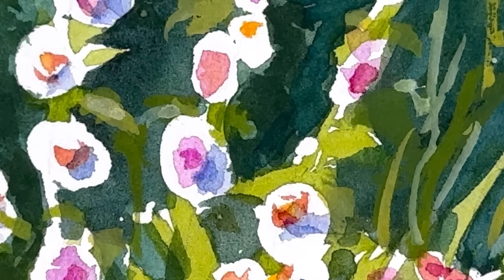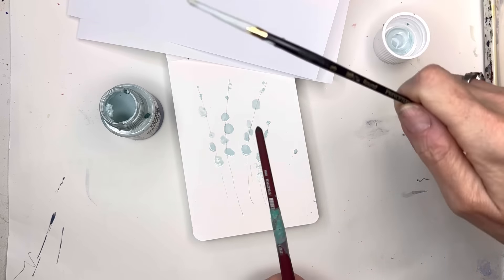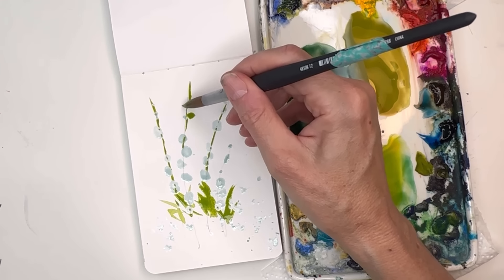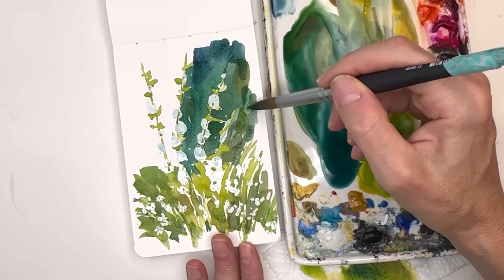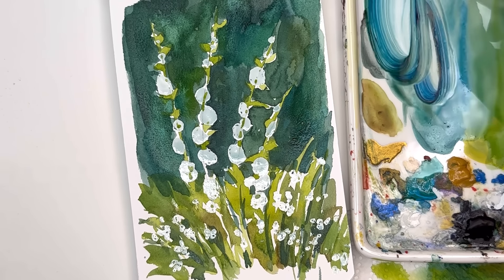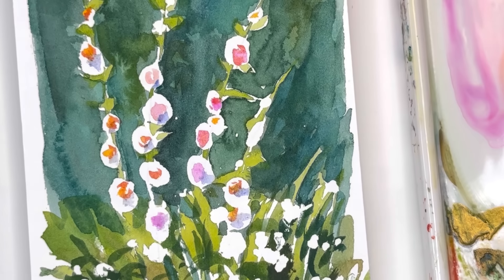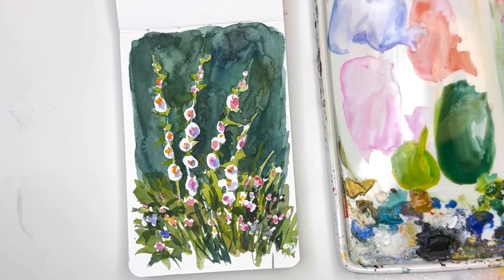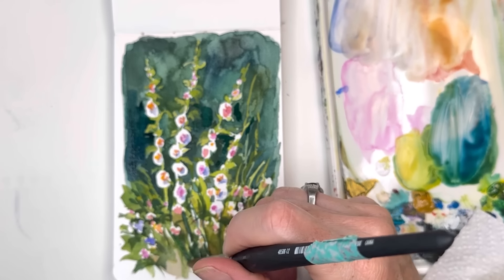Watercolor Negative painting/ Easy watercolor Flowers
Watercolor negative painting with flowers- super fun and easy!

Supplies:
holbein watercolor: , ,   Prussian blue ,peacock blue,  ultramarine blue, cadmium red light  , cadmium yellow deep, , , burnt umber, burnt Sienna , bright rose,
Princeton no 12  aqua elite
masking fluid
rubber cement pickup
tumartra 100% cotton cold press paper 4x6" sketchbook

Ellen